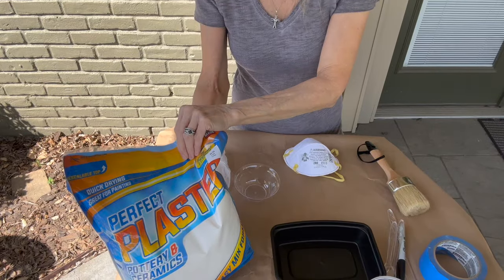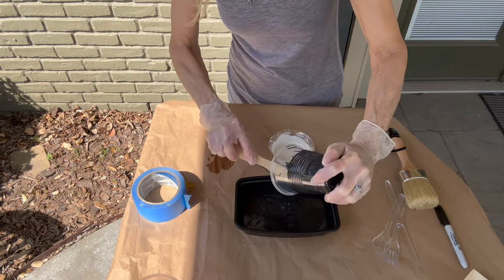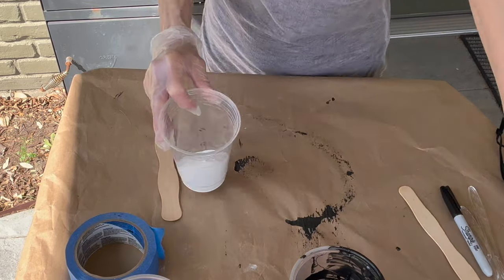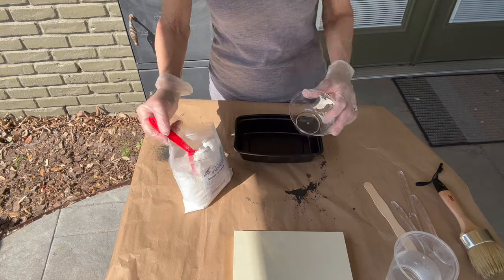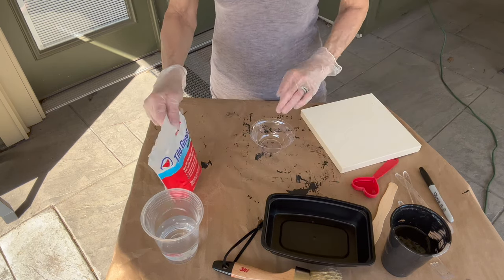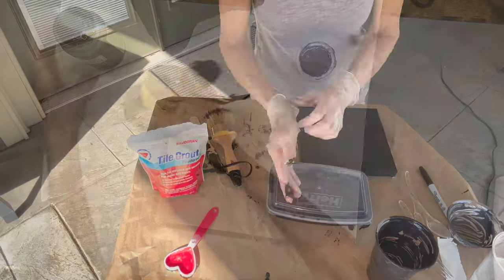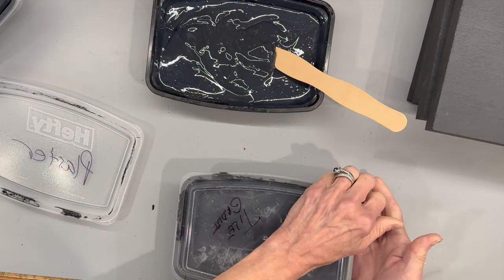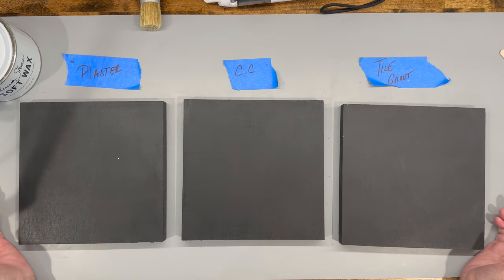Make Your Own Chalk Paint In Any Color. Super Easy and Budget Friendly.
How To Make Your Own DIY Chalk Paint In Any Color.  Testing 4 recipes.   If you are wanting to make your own chalk paint in any color, this video is for you.  I have tested many of the recipes you have seen online and will demonstrate the pros and cons of each one in this chalk paint tutorial.  I will also share with you the one that was my number one pick that I will later paint a piece of furniture with.

Calcium Carbonate
Plaster of Paris - Hobby Lobby
Sandless Grout